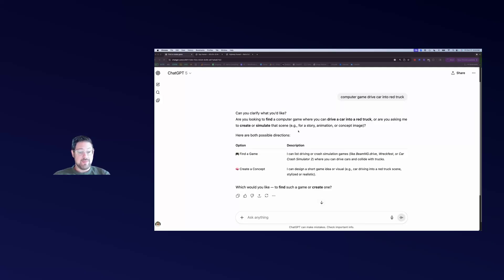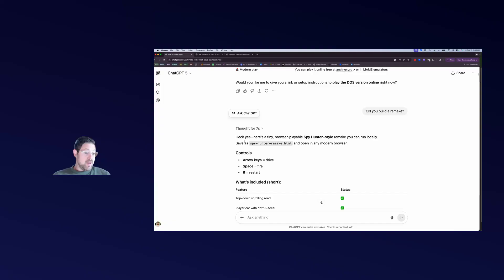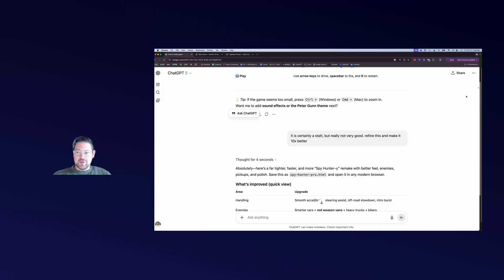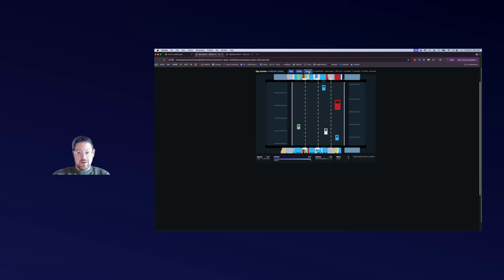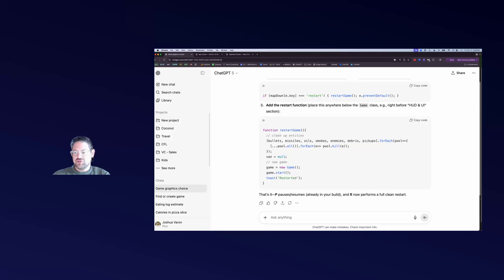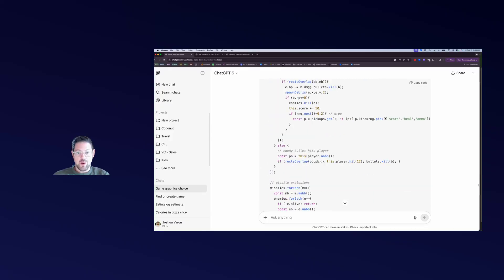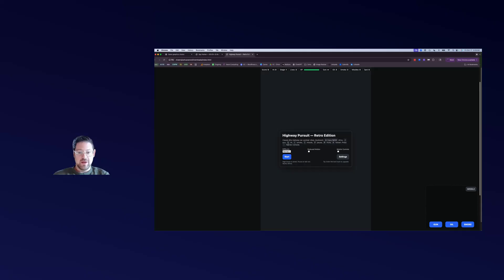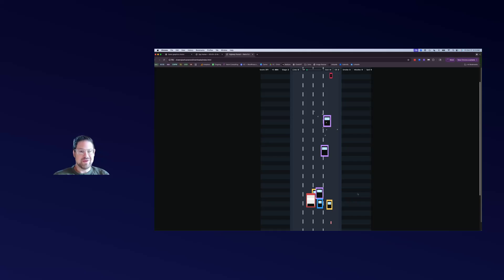I Built a Retro Video Game Using ChatGPT — No Coding Needed!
What happens when you mix 1980s arcade nostalgia with AI innovation?
In this video, I show how to build a working retro video game using ChatGPT — no coding required.

You’ll see how I used ChatGPT to generate game logic, assets, and mechanics inspired by classics like Spy Hunter and Out Run. Then I connected it to a no-code environment to make it playable in the browser.

This is perfect for creators, educators, and entrepreneurs looking to prototype fast, learn AI-driven development, or bring classic gaming back to life with modern tools.

🎯 What you’ll learn:

How to prompt ChatGPT for game logic and visual layout

Best no-code tools for publishing your AI-built game

Tips for refining AI-generated gameplay